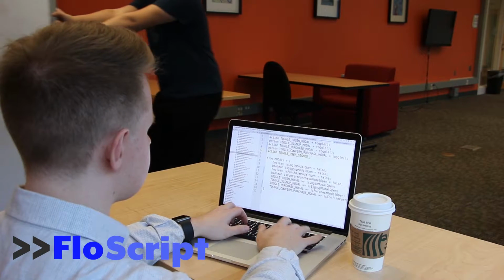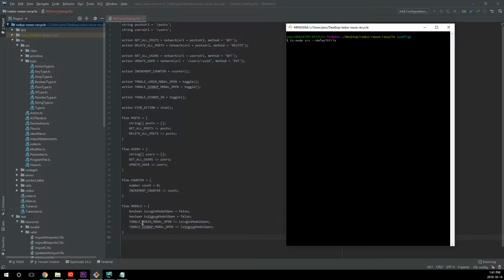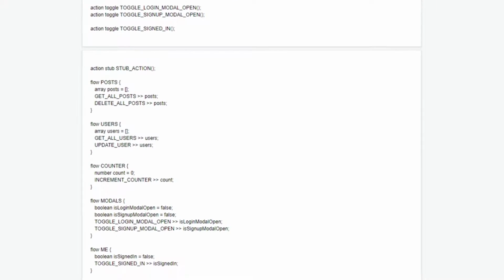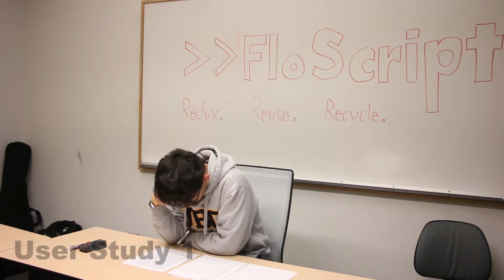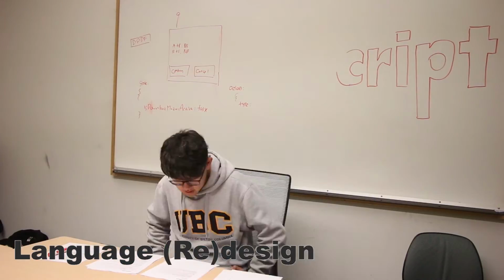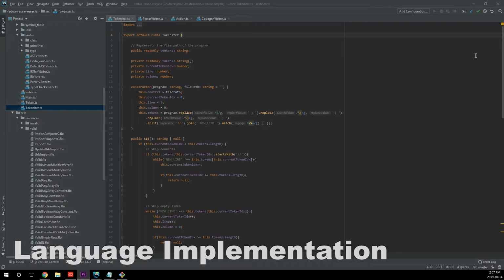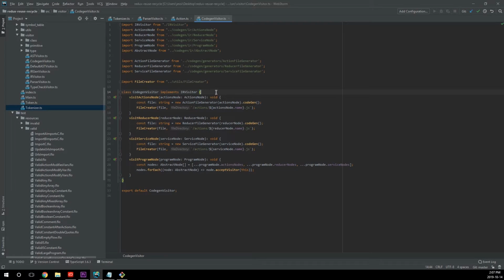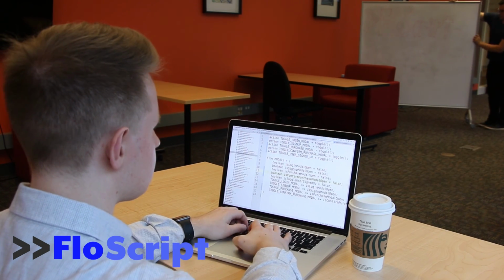cpsc410_Redux Reuse Recycle